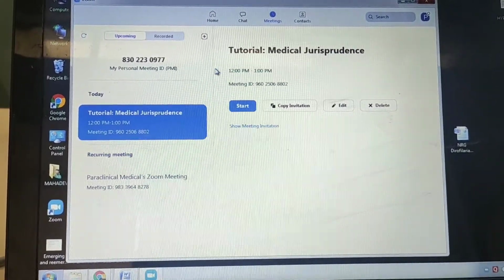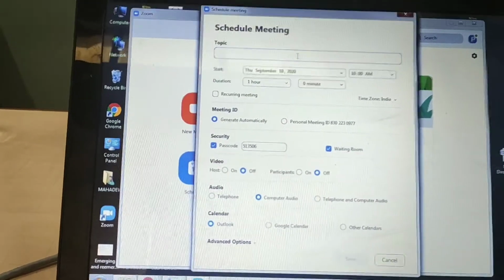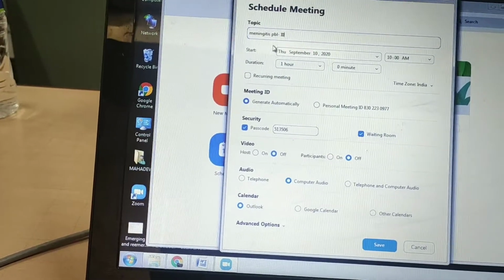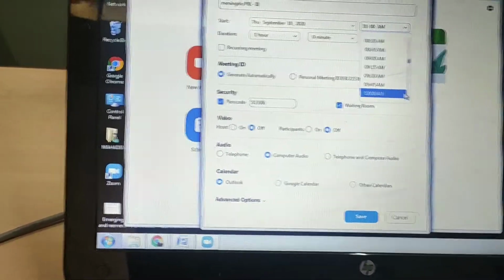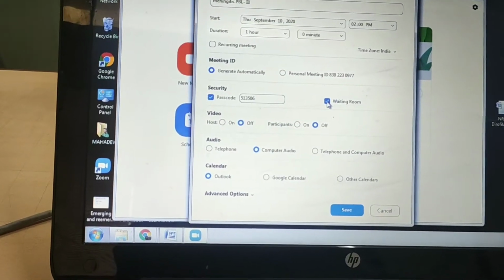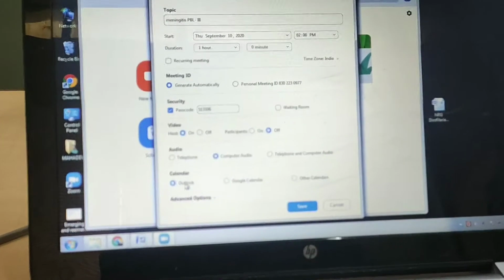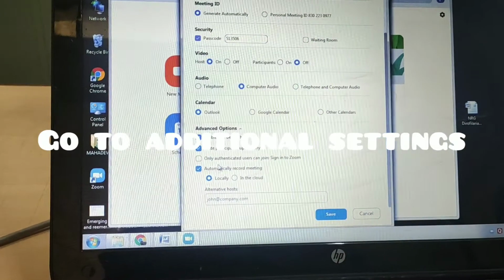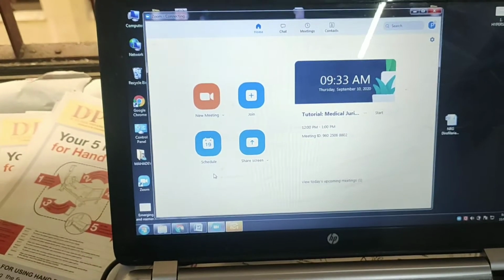how to schedule and take a lecture on zoom in easy steps